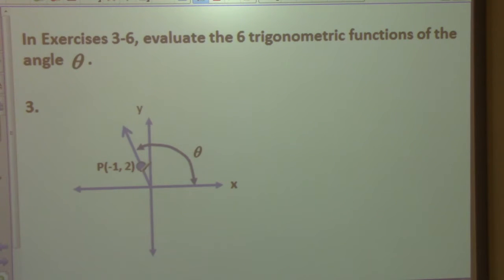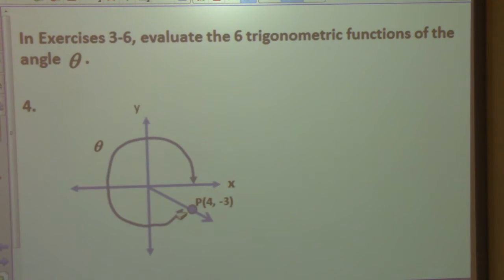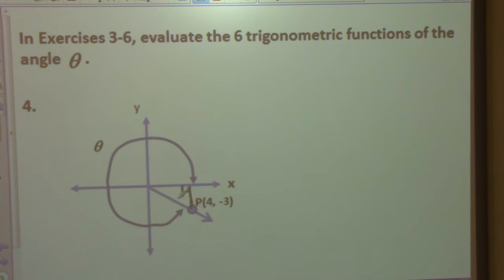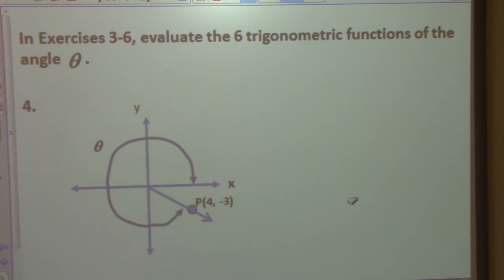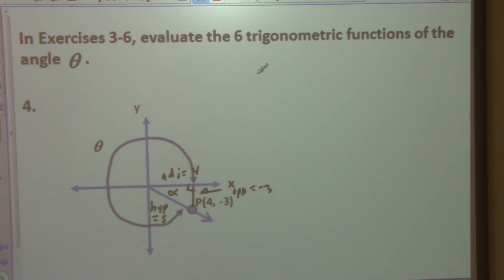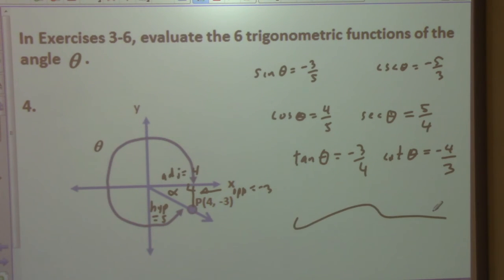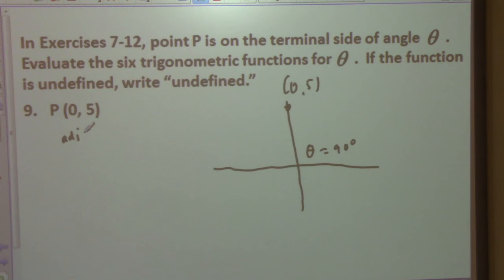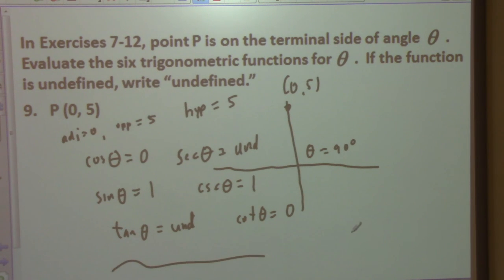Precalculus Class 1/25/21 Chapter 4.3 Exercises 3-4 Find Trigonometric Ratios given a point on plane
We work out 6 trigonometric ratios given a point on a coordinate plane.  We discuss reference angles.